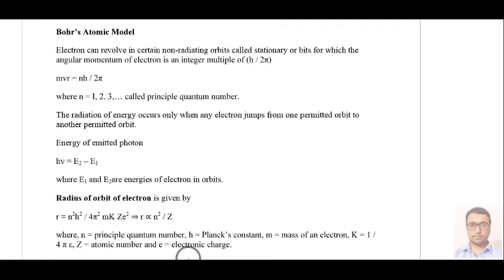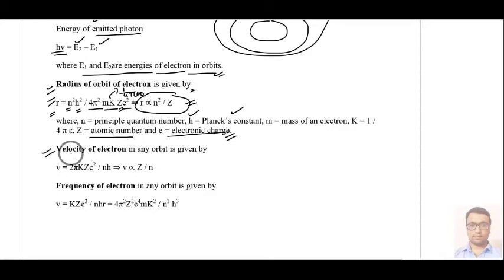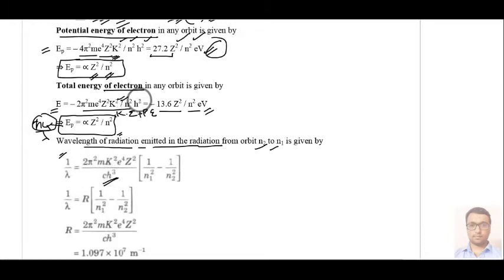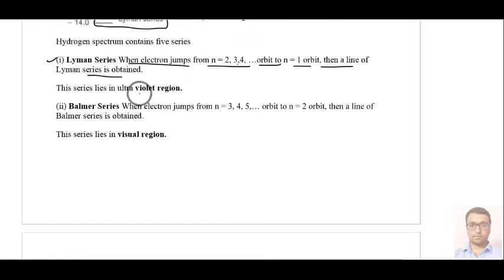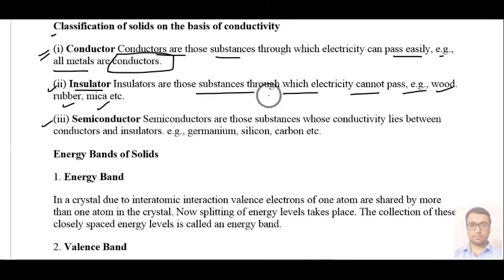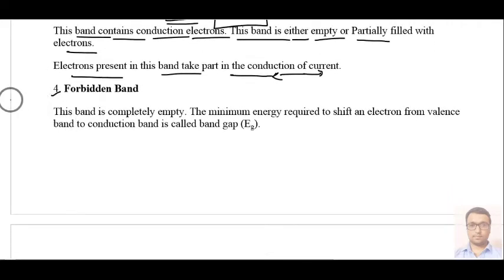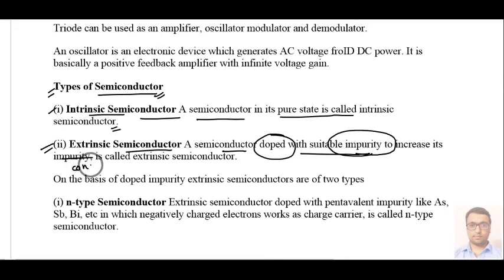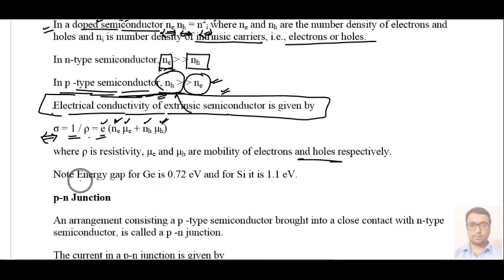cl12_physics_ch12_atom_211220